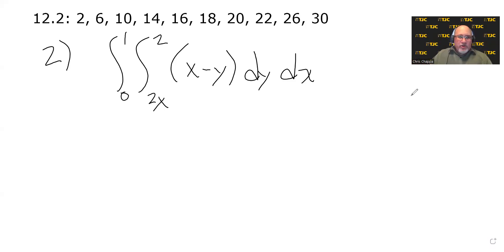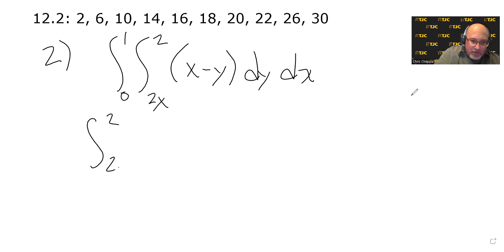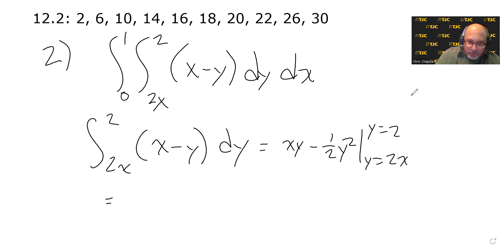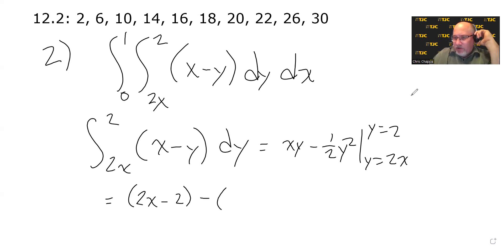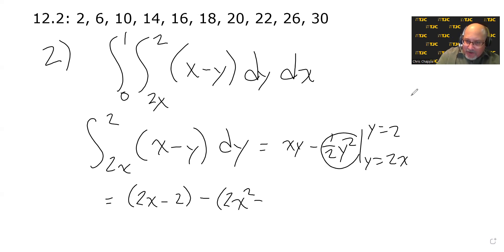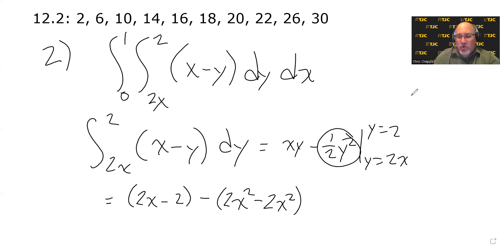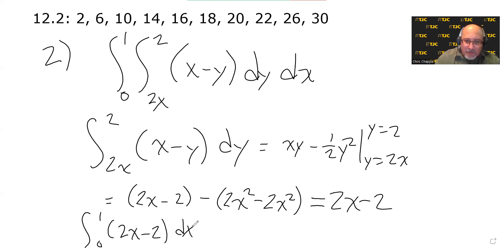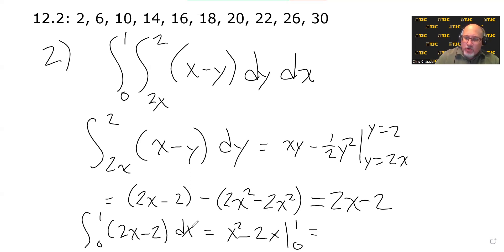Section 12.2 Question 02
Solution to question 2 from Chapter 12, Section 2, from Stewart's Essential Calculus (Early Transcendentals), 2nd edition